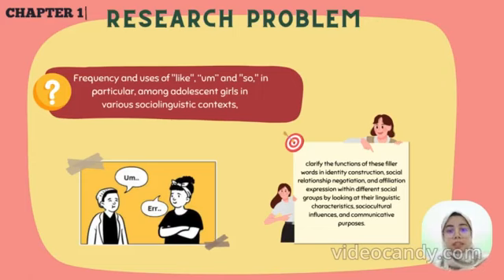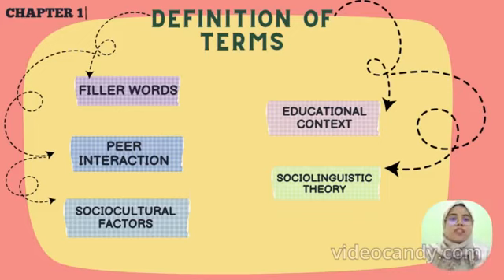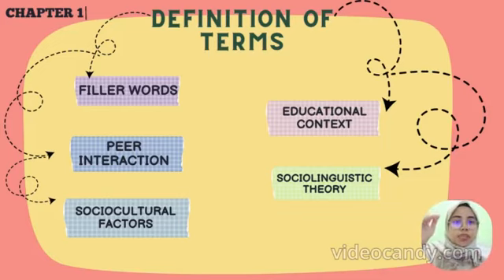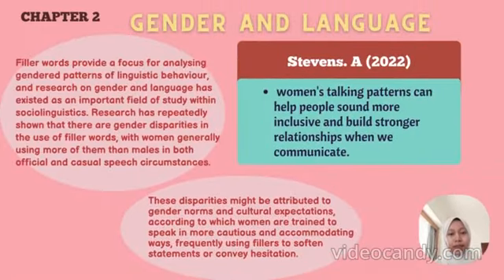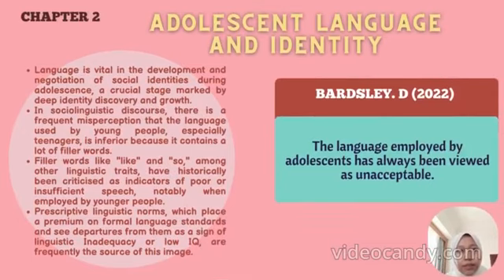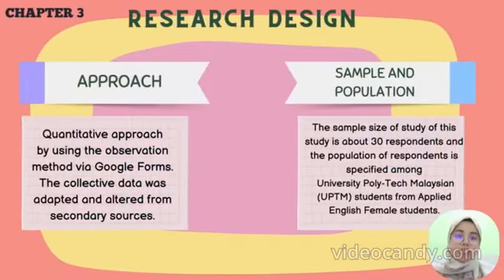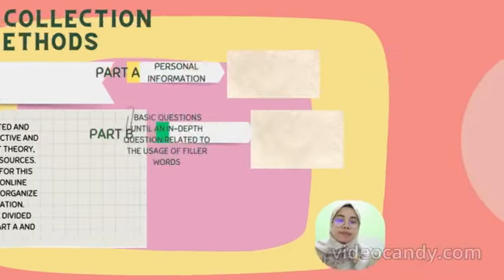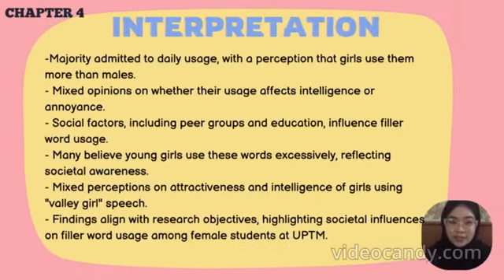EXPLORING THE USAGE OF FILLER WORDS "LIKE" AND "SO" AMONG GIRL IN SOCIALINGUISTIC CONTEXT